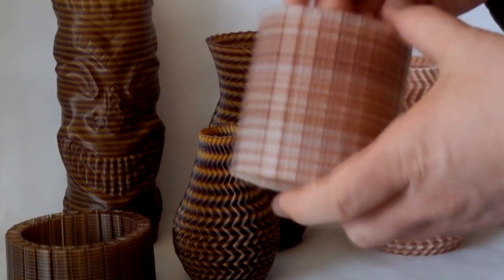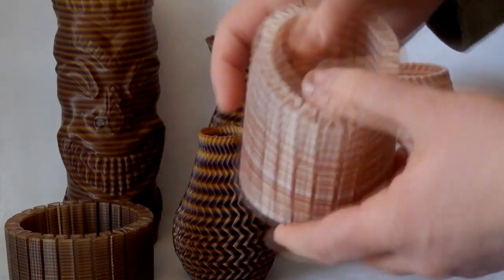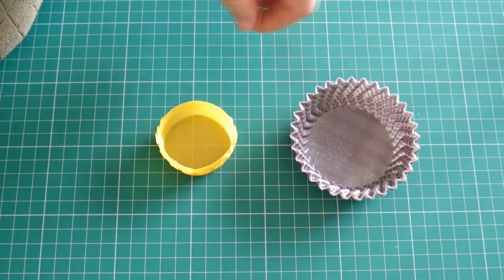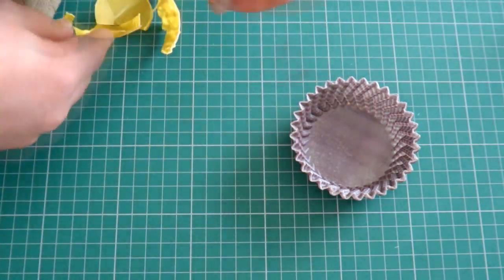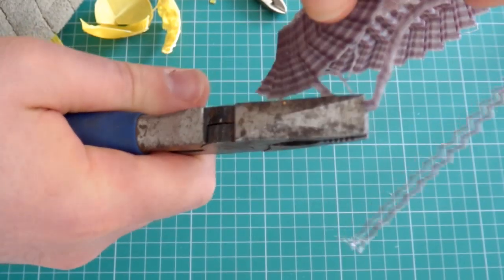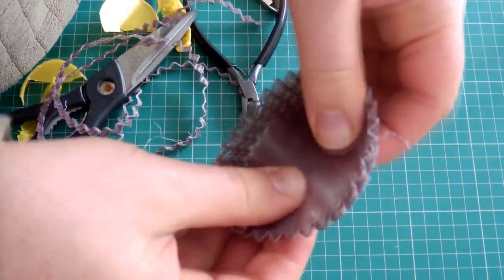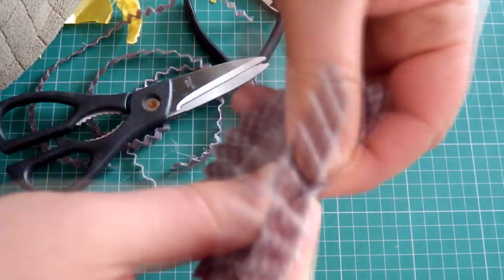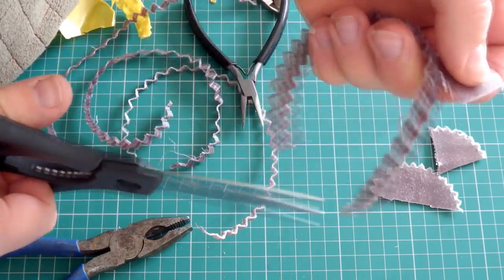3D printing with Tie Dye Nylon 618 Filament on RepRap Part 2 of 2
In this video I show some of the 'Tie Dyed' Nylon 618 3D printing filament being used on Rostock and Tantillus 3D Printers, I also take a look for more finished prints and some Nylon Destruction testing - compared to PLA.

Also take a look at Part 1 for an introduction to printing with Nylon 618 and the 'Tie Dye' colouring of filament rolls.